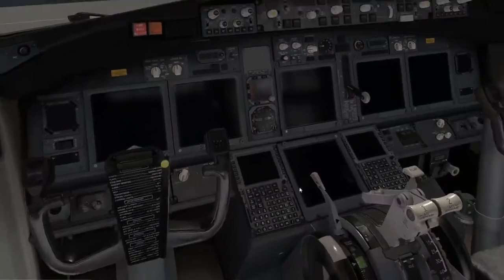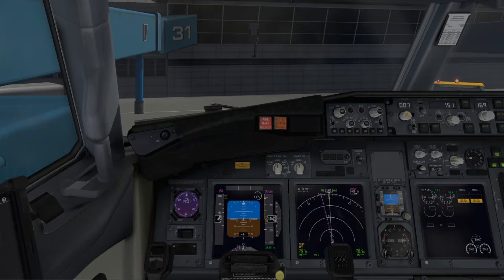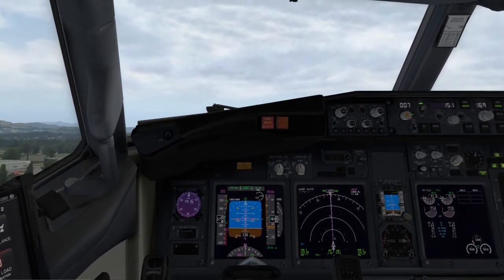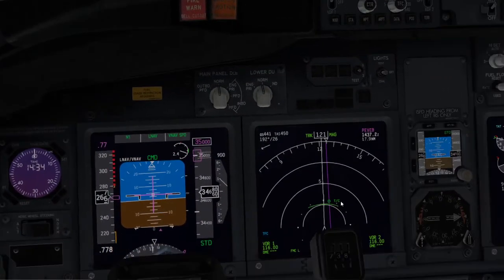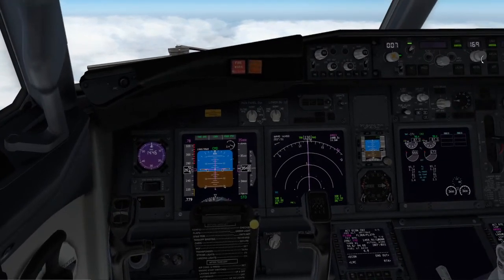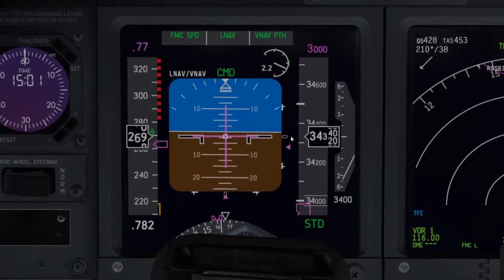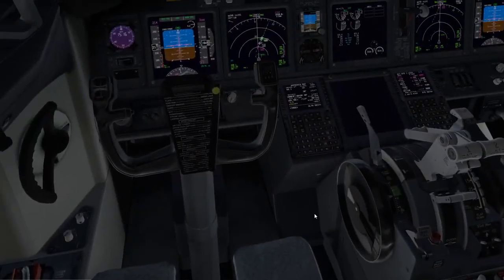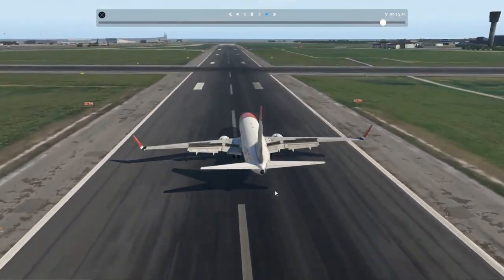XP11 | Zibo 737-800 | Tutorial | FULL FLIGHT!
In this video we are taking a full flight in the 737 made by Zibo and his team and i'm telling you how to fly the aircraft. We also take a look at the setting in the tablet. Enjoy this wonderful flight and hopefully i see you in future streams.